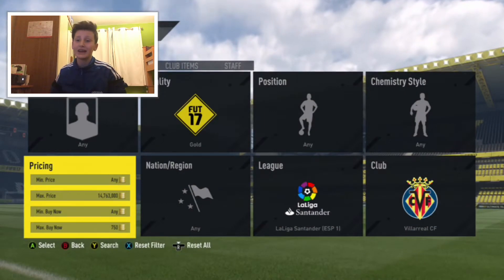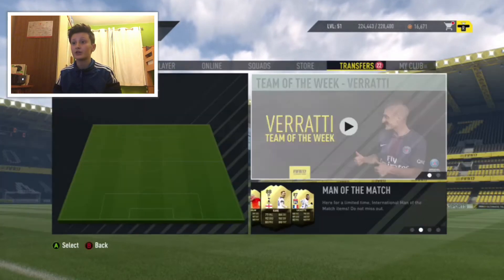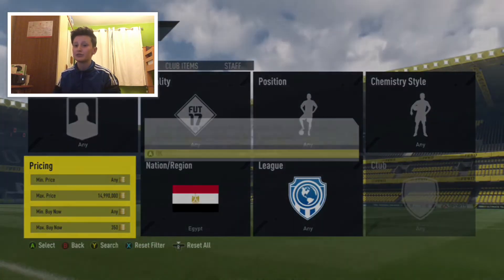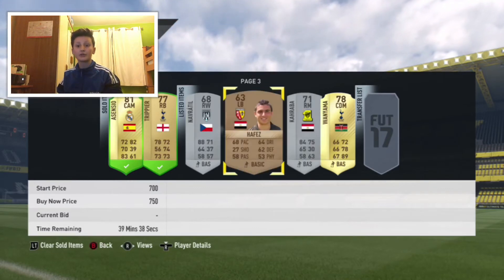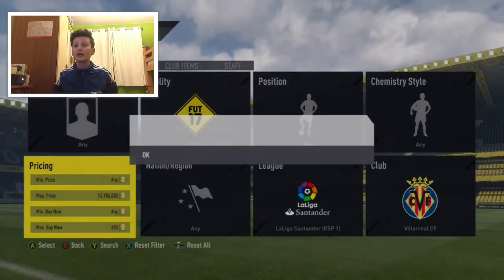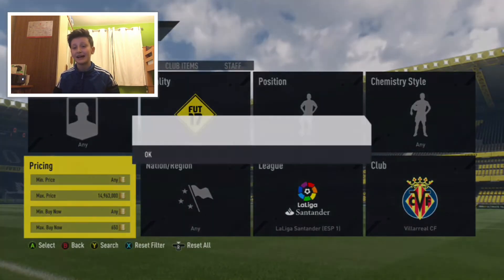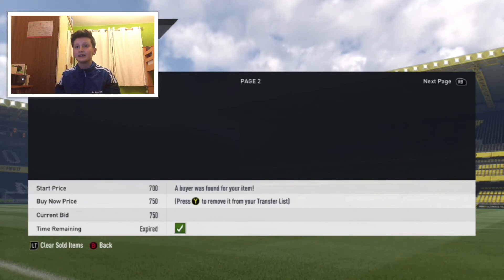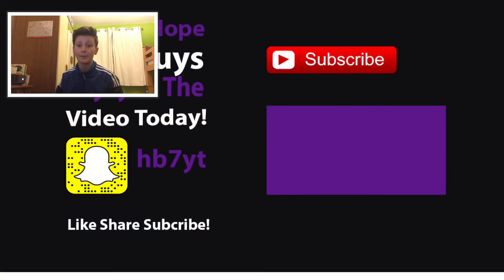FIFA 17/Marquee Matchups Insane Sniping Filters/ 10-30K PER HOUR!!!!!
Sorry for not uploading much lately but ive been making a few designs because ive just found a way to get photoshop for free anyway could we smash 6 likes?!?!